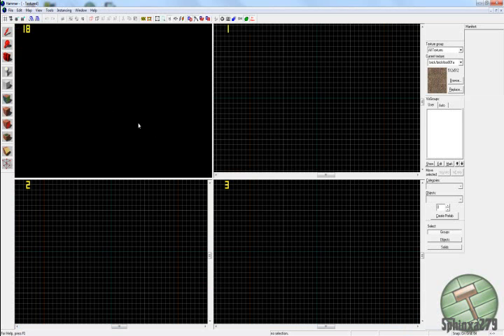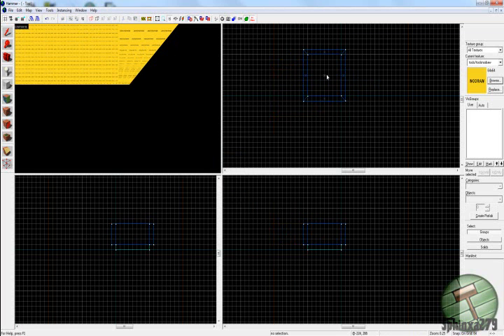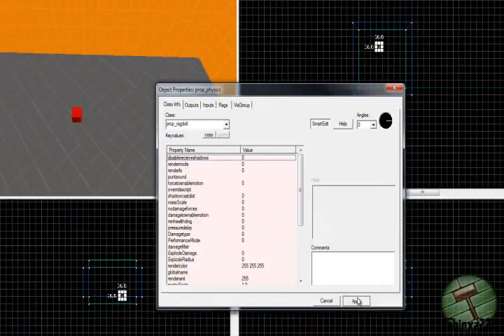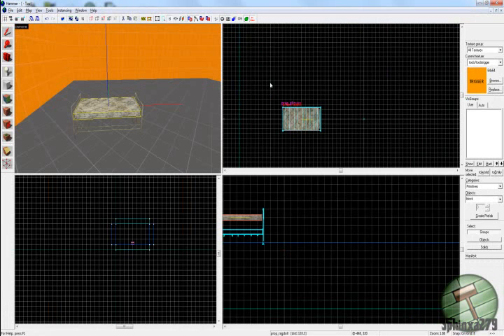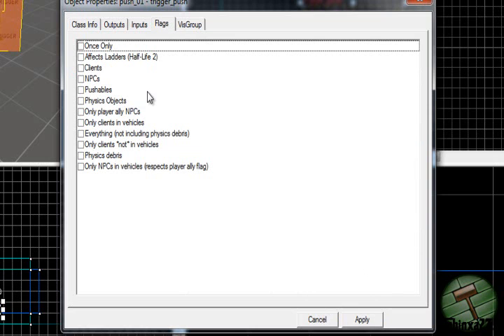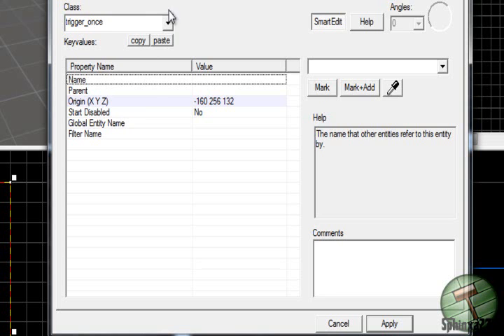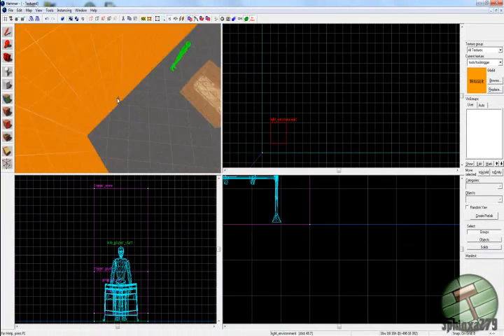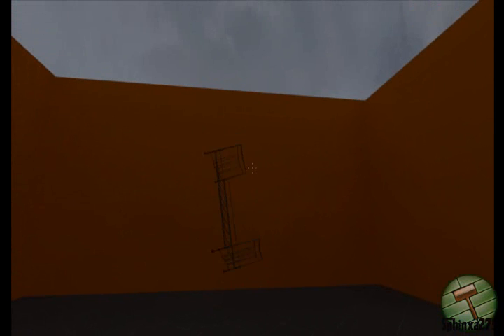Valve Hammer Editor Tutorial - Trigger_Push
In this tutorial I teach you how to use the trigger_push, I can't for the life of me remember what map it's from but it's the scary house one.